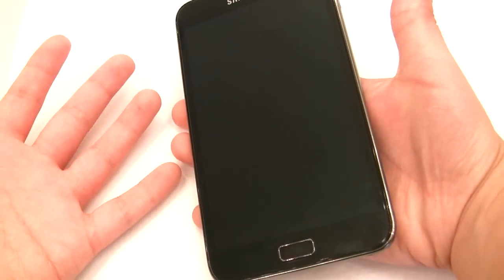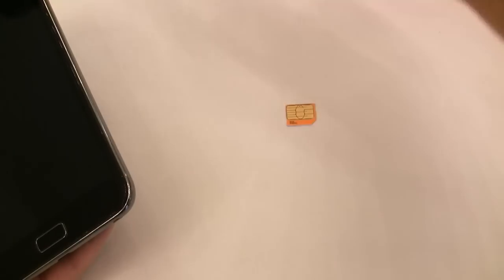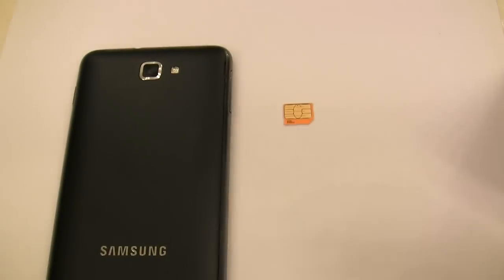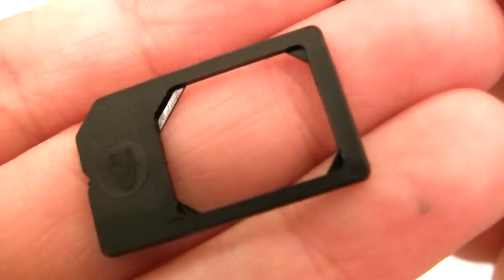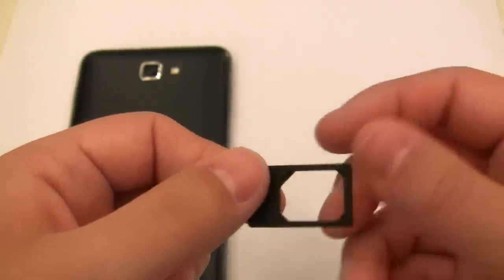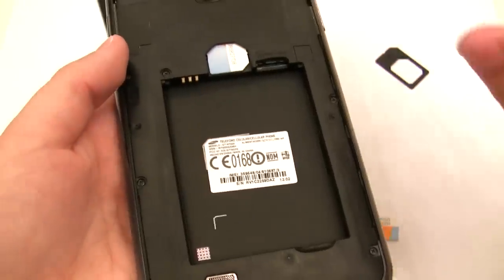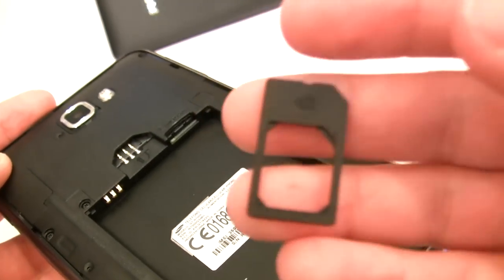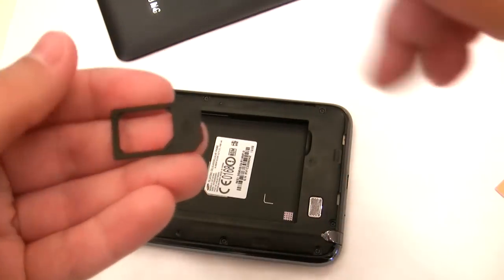Micro Sim Adapter WITHOUT BREAKING Galaxy Note (or any other phone!)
A micro sim adapter that won't break your phone! Here it is you guys! The answer to the Micro Sim horrors/ tragedies!

Switch between devices without ruining them!!!